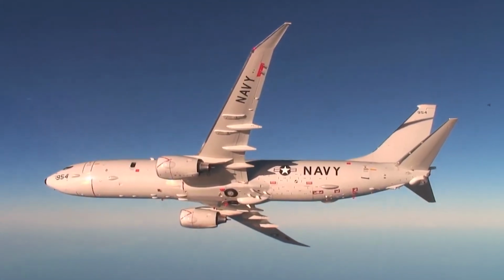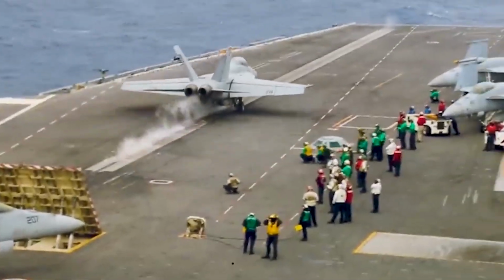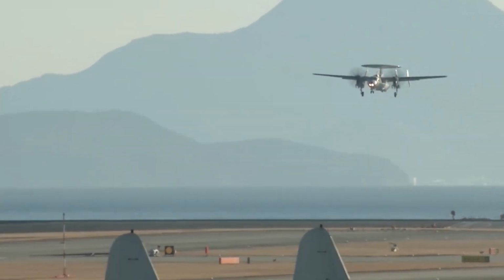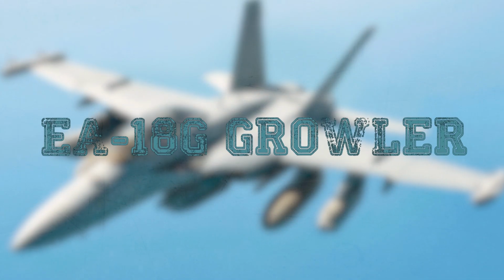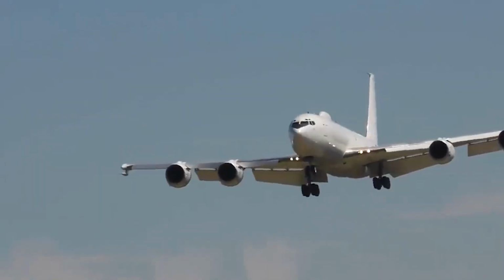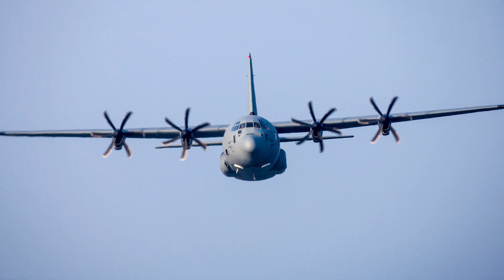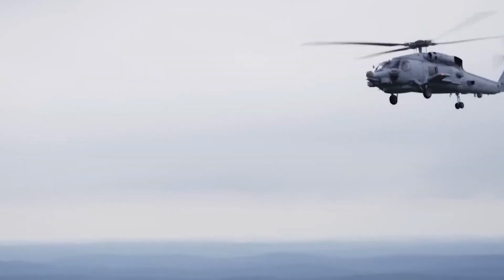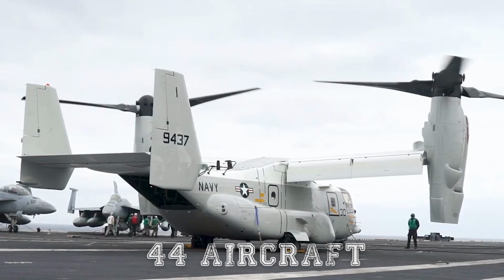US Navy FIGHTER Jet The WHOLE World Is Afraid Of!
The U.S. Navy operates a diverse fleet of aircraft and helicopters that play crucial roles in defense, reconnaissance, and support missions. Key fixed-wing aircraft include the F/A-18 Super Hornet, a versatile multirole fighter; the E-2D Hawkeye, an advanced airborne early warning and control aircraft; and the P-8A Poseidon, a maritime patrol aircraft specializing in anti-submarine warfare. Helicopters like the SH-60 Seahawk perform various tasks such as search and rescue, anti-submarine warfare, and logistical support. These aircraft enhance the Navy's ability to project power, maintain maritime security, and conduct humanitarian missions globally. Today we want to show you the 10 best aircraft and helicopters of the US Navy!